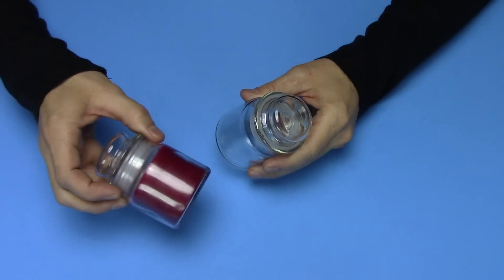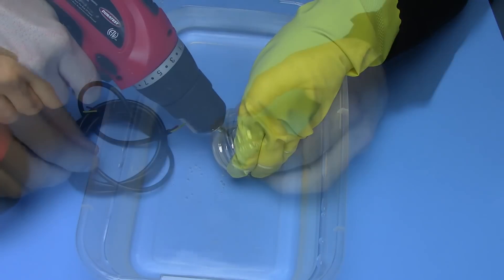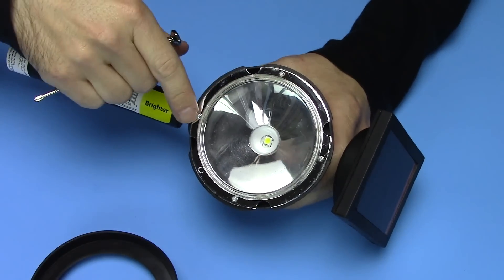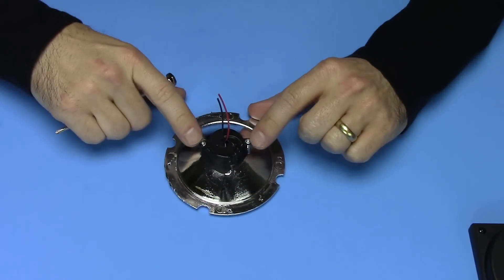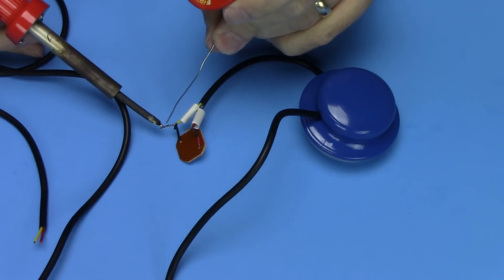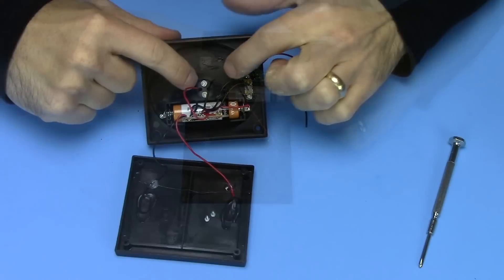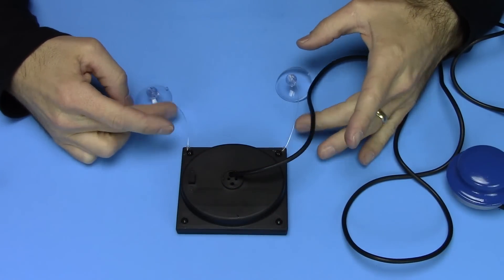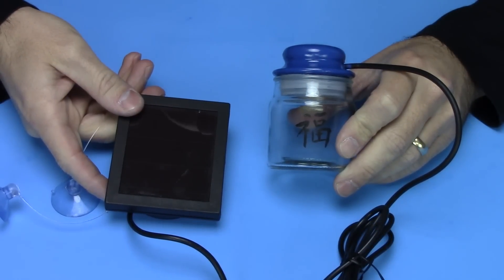DIY solar light jar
In this video I show you how to make a small solar powered light jar. It is much brighter than the camera can show. It can be used as a gift or even in an emergency.